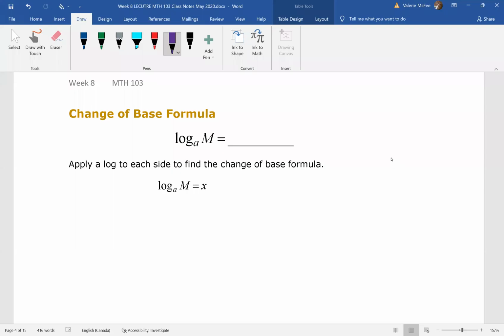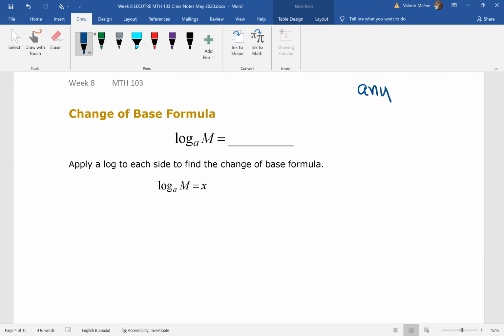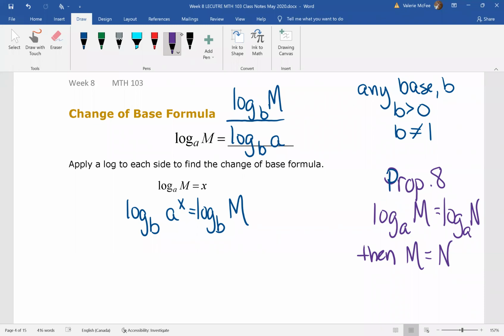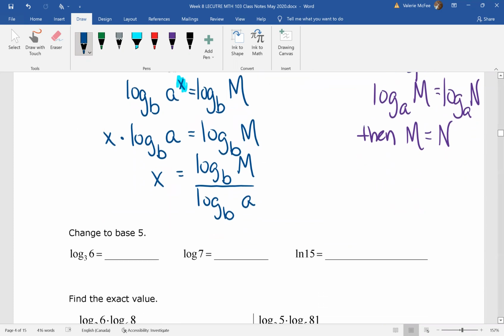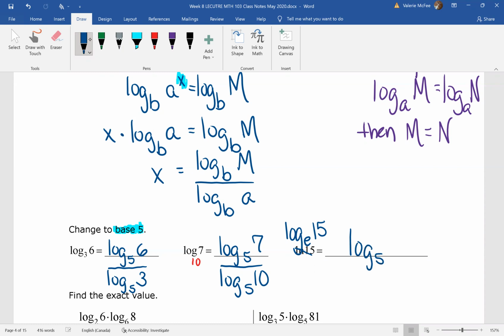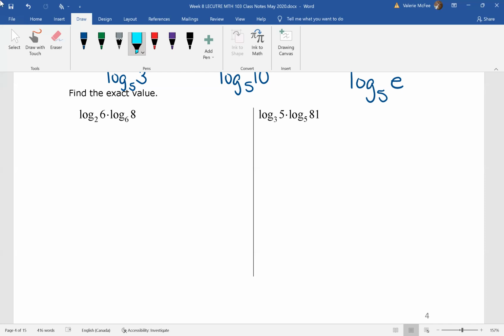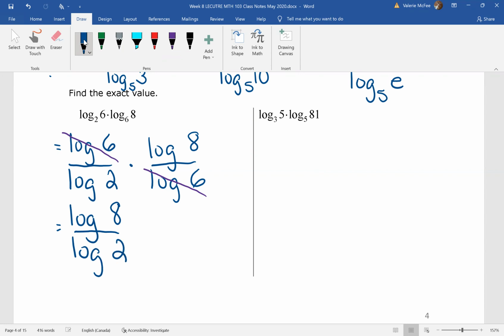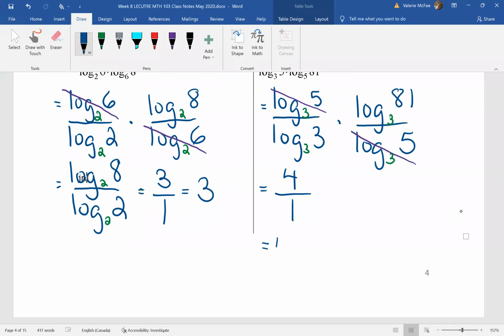8E Change of Base Formula